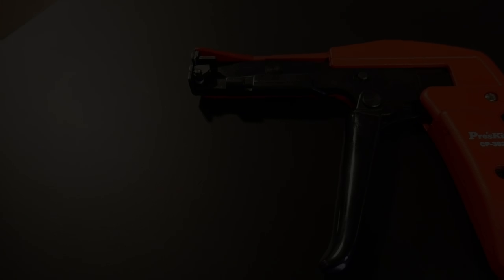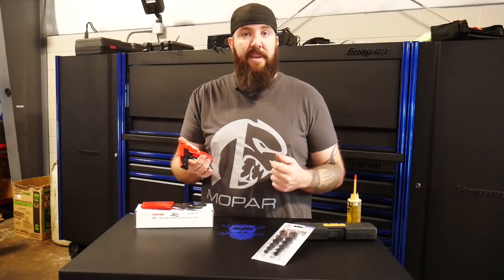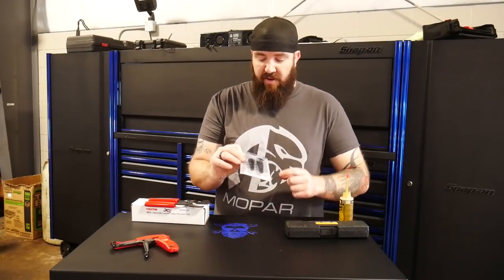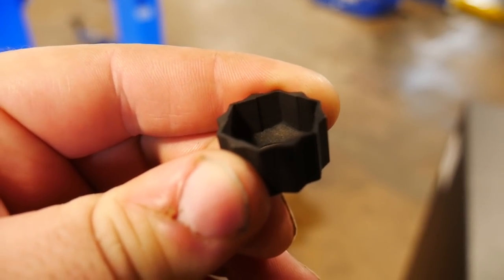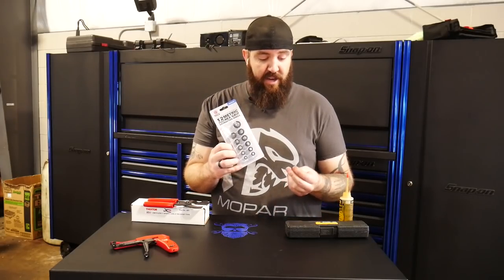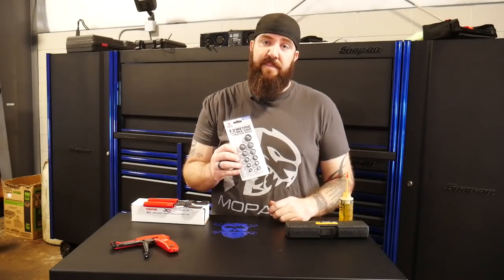NIFTY TOOLS OF THE WEEK - EP 11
NIFTY TOOLS OF THE WEEK IS BACK!!! Sorry for the hiatus on these but life happens. Here some links to these awesome tools:

ProsKit cp382

Thexton Emergency Brake Cable tool

IPA Tools grease joint rejuvenation tool

Special thanks to Xtreme DIesel and 4x4- Check them out

Mail can be sent to:
Rustbelt Mechanic

The Duramax:
7" BDS suspension lift spec'd out with...standard knuckles, upgraded fox shocks, dual steering stabilizers, rear drive shaft carrier spacer, Recoil Traction Bars.
2" Rear wheel spacers
7" Custom Exhaust tip by DCS Custom Fab
Rugged Ridge Rear Inner Fender Liners
All LED lighting
PPE Stage 3 Tie Rod Ends
PPE 2" up pipes
ProFab Performance Manifolds
XDP EGR Delete
XDP Intake heater Grid delete
Custom EFI Live Tuning
Transgo Jr. Shift Kit
Airdog 2 4G 165 Lift Pump
Deviant Race Parts Fuel Sump Kit
PPE Race Fuel Valve
Ryans Diesel Service 68mm Race Series Turbo
Comp cams valve springs and retainers
60 over injectors with Bosch nozzles by Bitterroot Diesel Porformance
PPE Dual Fueler Pump setup